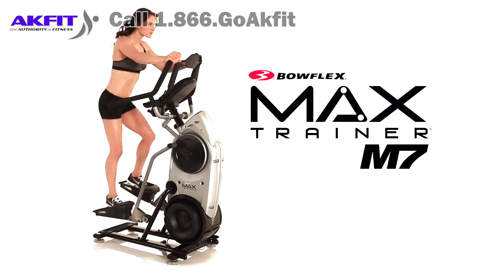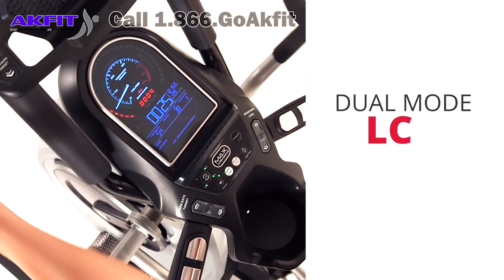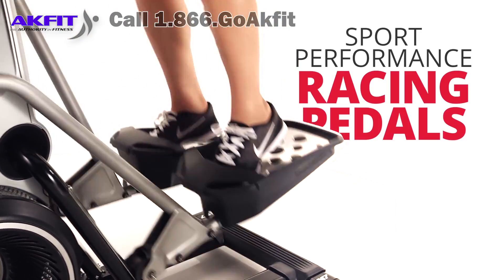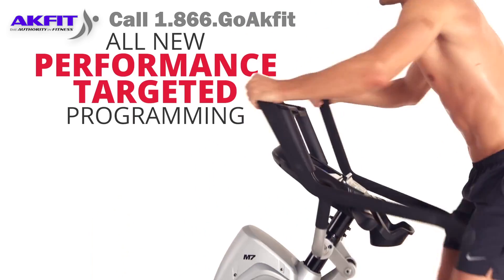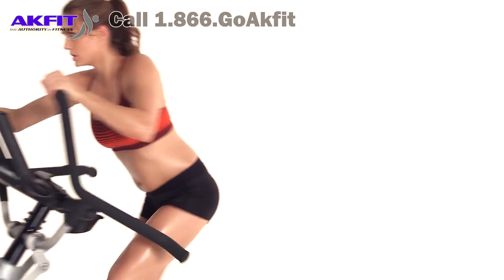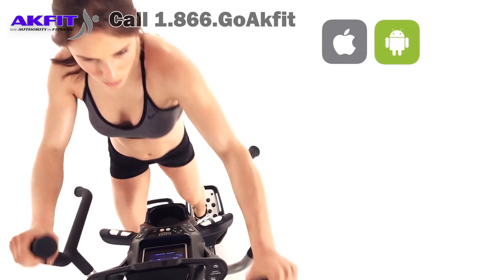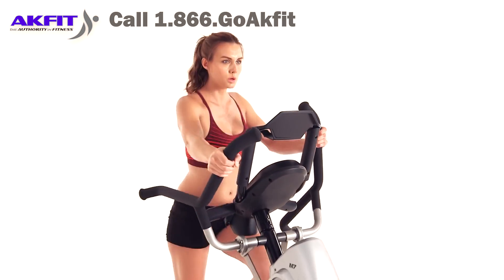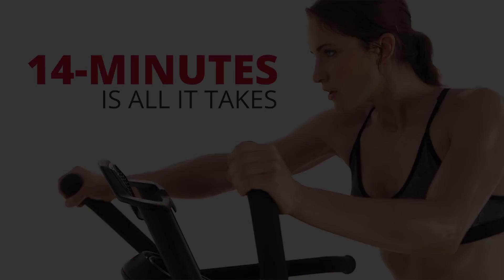Bowflex Max Trainer® M7 Available at Akfit!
14 minutes is all it takes! Don’t watch just a video when you can actually try it! Call 1.866.GoAkfit today!